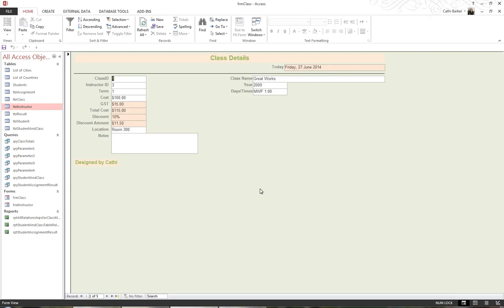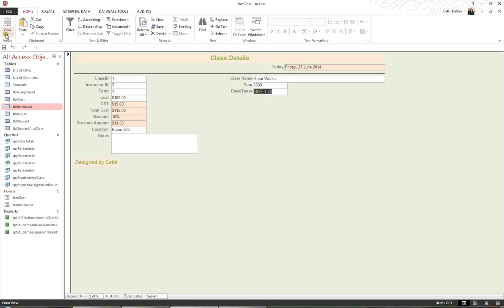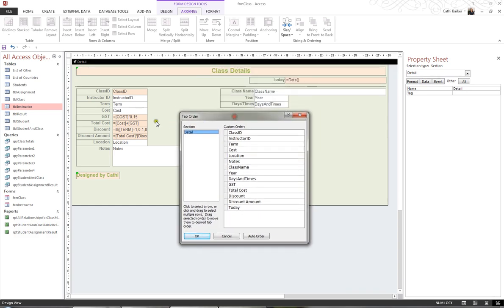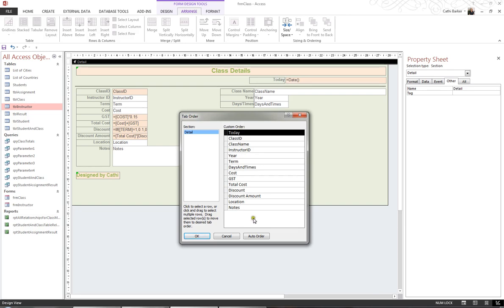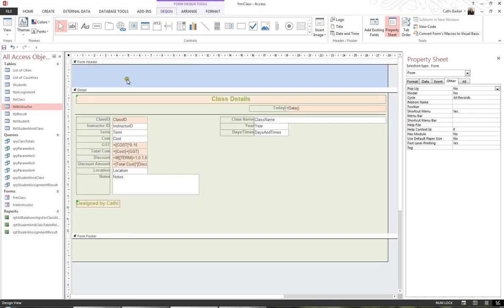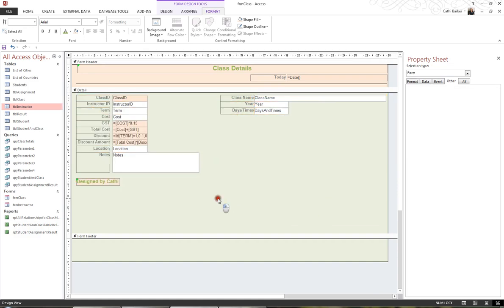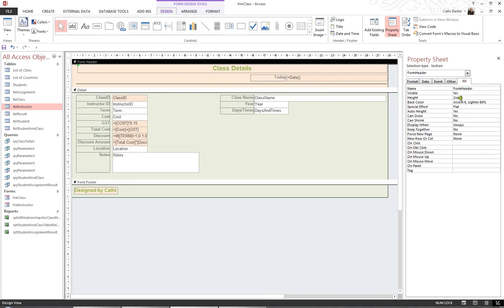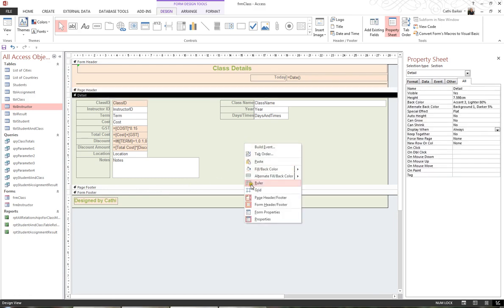Microsoft Access Video 6 Tab Order and Sections